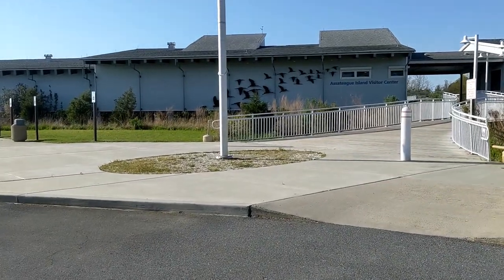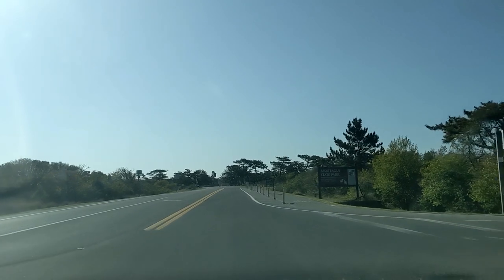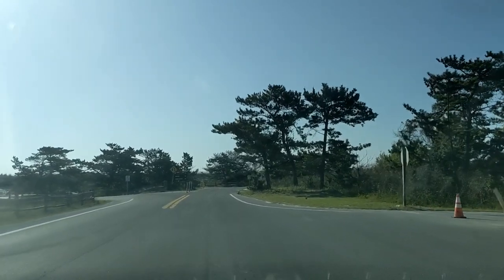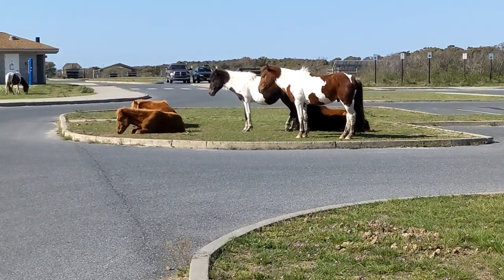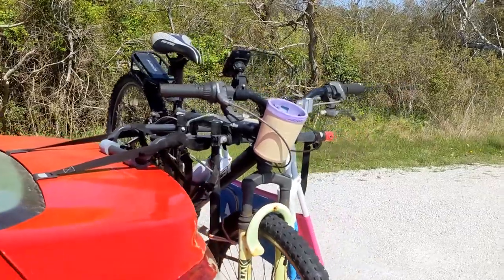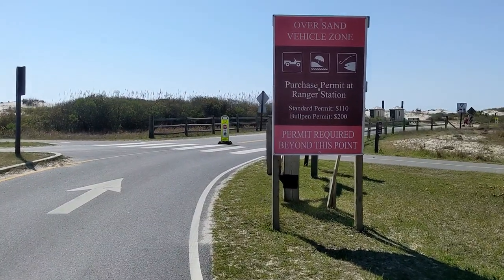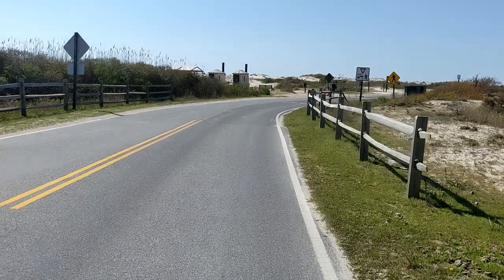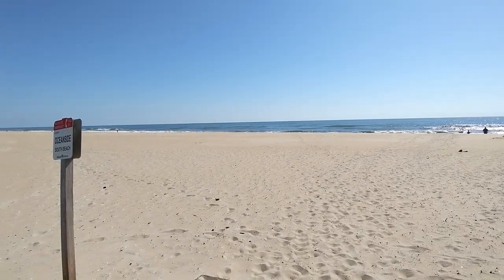Assateague Island National Seashore Visitors Guide 2023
Travels with Danny Episode 170